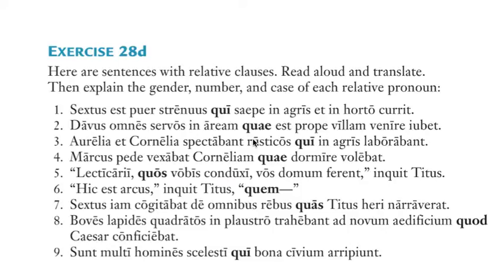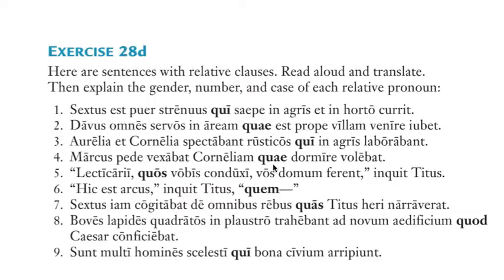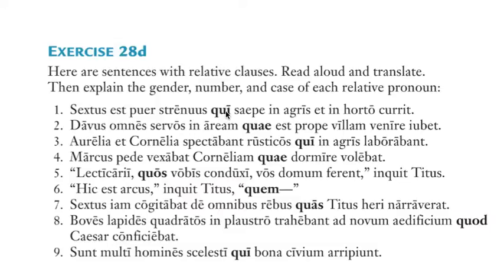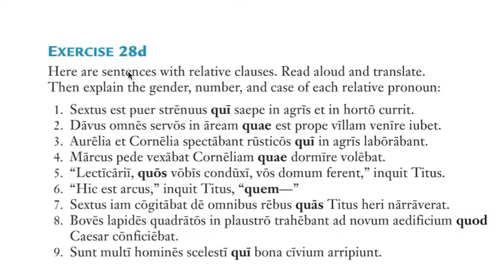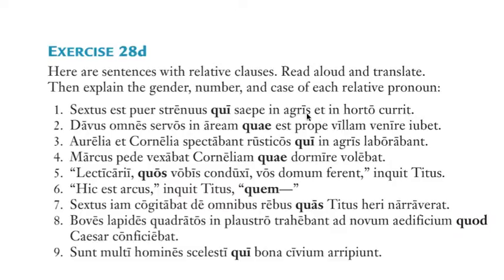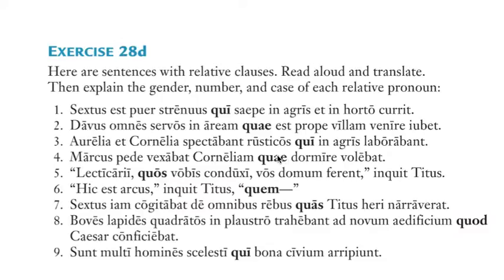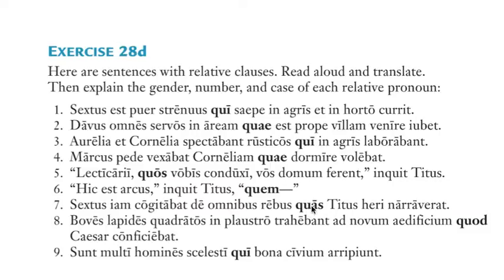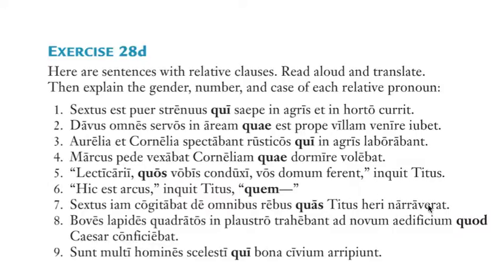Ecce Romani 28d